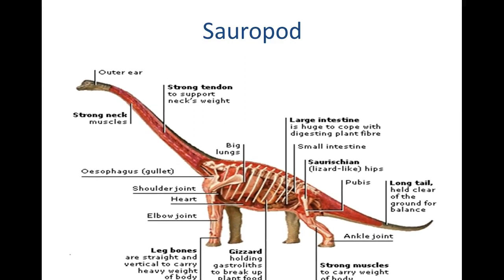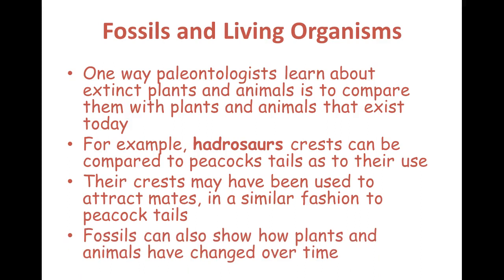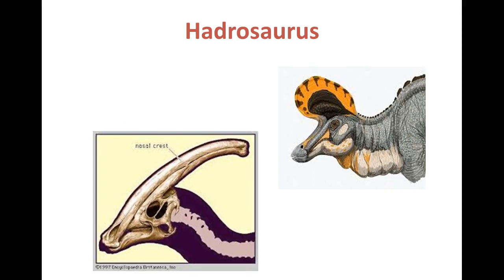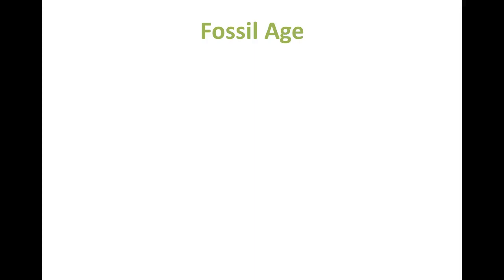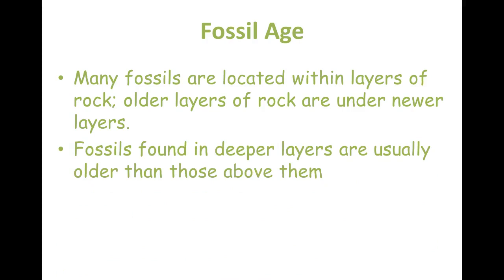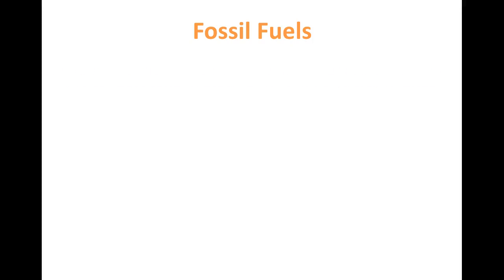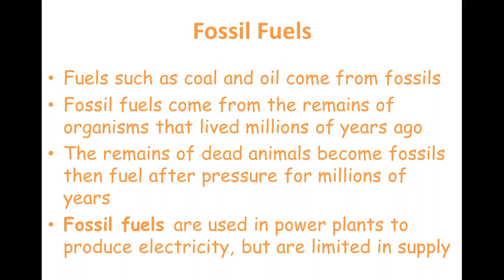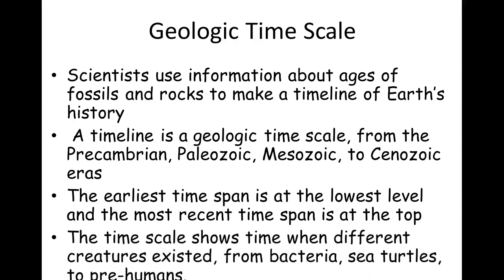Multimedia Project Adrian Hicks